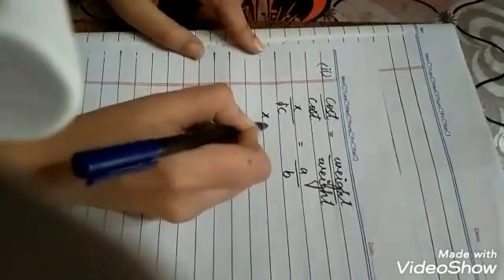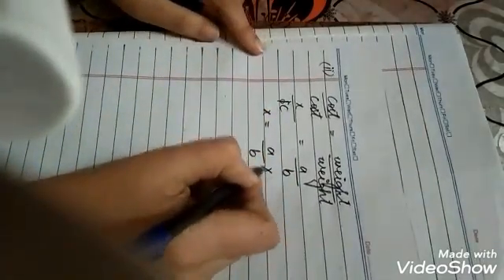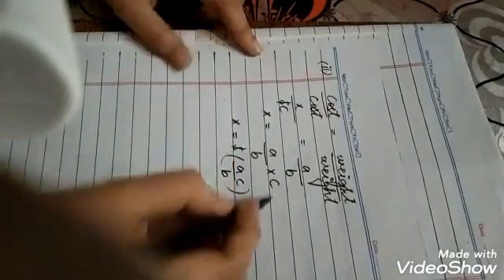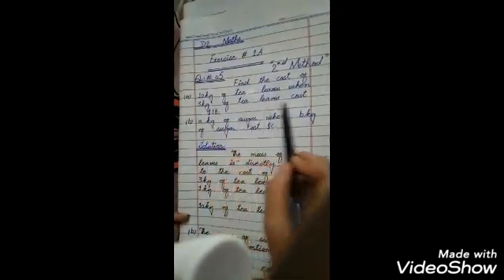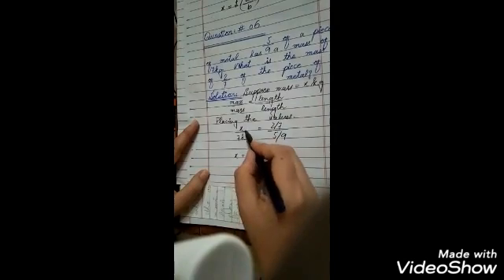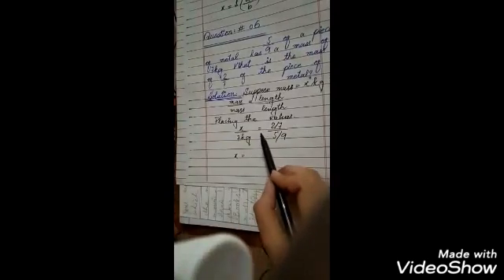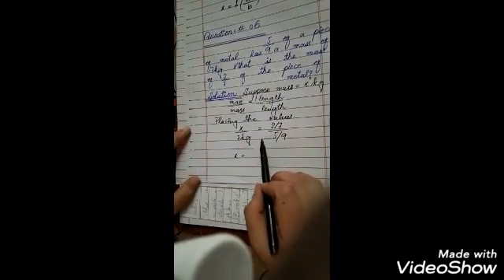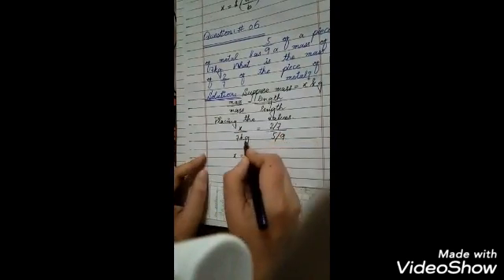Class 7th Math lecture 2